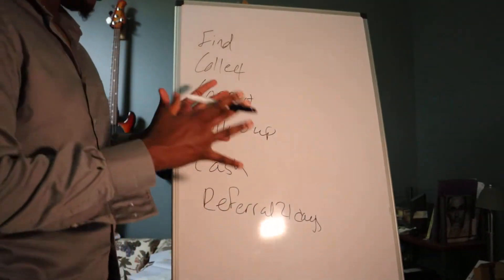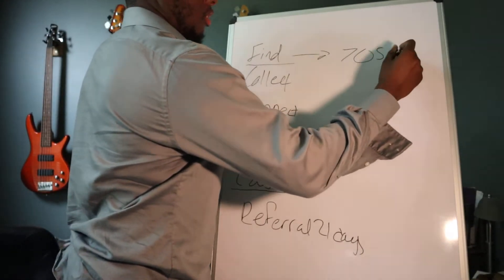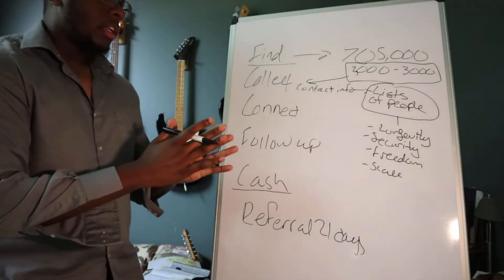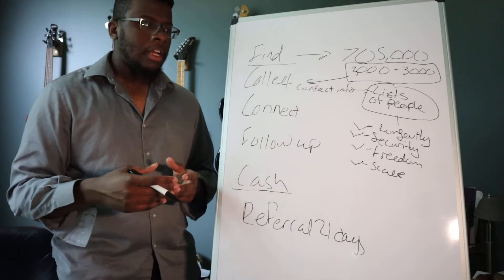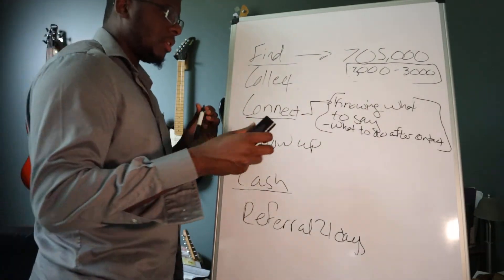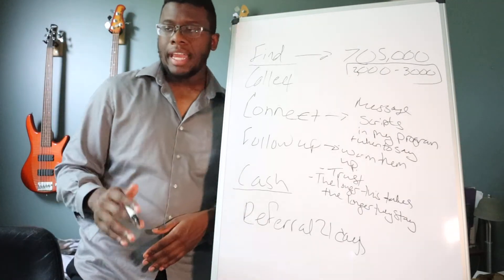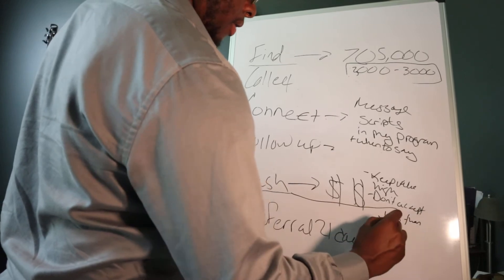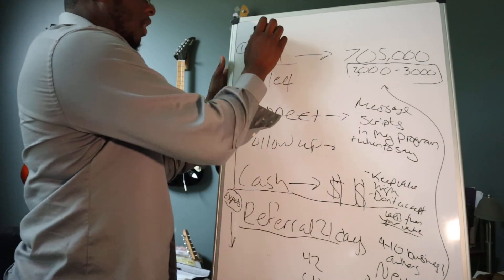How to grow accounting firm: 6 stages of Client Gen. How to make more money with less leads.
Do you want to see if I can help you grow your business without having to make the mistakes that cause most people to fail in their business?

This YouTube channel is all about 6-Figure Selling Secrets for Accountants and Bookkeepers to raise their price, connect with higher values clients, and effortlessly sign up clients at your target price points

📺 Watch these playlists that are painstackingly designed to grow your business:

5) Books that Have Lead to My Success: Coming soon

Here are some recommended training videos to help you grow your business:
Amira got to $6,000 in one month. Here's how she'll get to $10,000 per month 90 days.

How James Went From 9-5 to $10,450 per month in 35 days. How to grow my accounting firm.

Hi My name is Bryce Tubbs

Since 2014 I have been running a 6 figure accounting and bookkeeping firm that I co-founded with my local business partner. My main job in my accounting firm is to create sales and marketing opportunities, so we can keep expanding towards the 7 figure level.

Also, I decided to start giving back and showing other Accountants and Bookkeepers how to start, grow, and scale their businesses. In the form of mentoring/coaching programs. Because when I first started there was no one to really show me and my partner how to get started, and show us how to get clients so we could afford to stay in business. We launched it 2 times before we were able to get the business off the ground.

It was rough, to say the least, but this journey has given me the perspective to help guide others, and I have shown a fair amount of others how to get their business off the ground, and I would love to personally show you how to do the same.

Related topics on this channel:
can I open a bookkeeping business,
how to grow my accounting firm,
what is online bookkeeping business,
virtual assisant,
where to start bookkeeping business,
quickbooks online courses,
freelance bookkeeper,
freelance bookkeeper,
how to do business bookkeeping,
marketing for cpa firm,
online marketing for accountants,
virtual bookkeeper,
how much can you make with your own bookkeeping business,
how much can bookkeeping business make,
how much does a bookkeeping business make,
how much do bookkeeping business make,
where to advertise your bookkeeping business,
can i start a bookkeeping business with no experience,
are bookkeeping businesses profitable,
how do i start a bookkeeping business from home,
how to grow bookkeeping business,
what to name my bookkeeping business,
bookkeeper,
bookkeeper marketing,
what does a bookkeeping business do,
how to start bookkeeping business uk,
become a bookkeeper,
how to become a bookkeeper,
how to get clients for accounting firm,
e-commerce bookkeeping,
can i start a bookkeeping business,
how start bookkeeping business,
how to start bookkeeping business in canada,